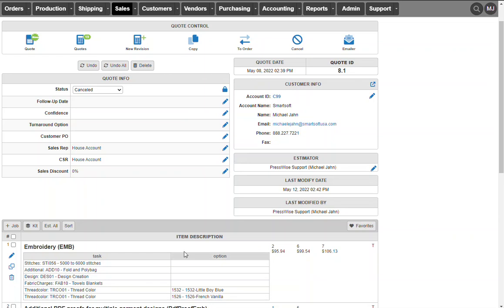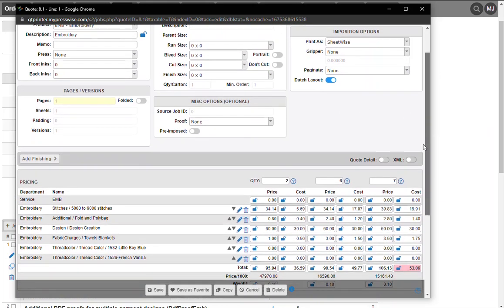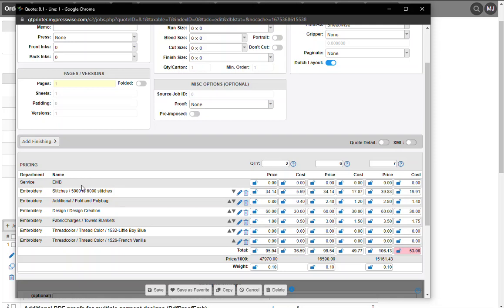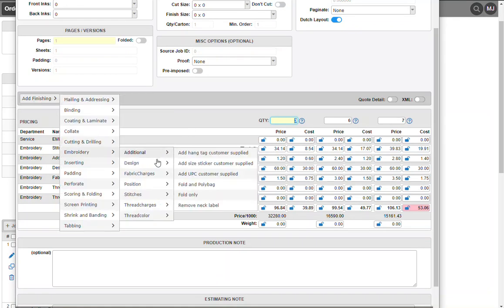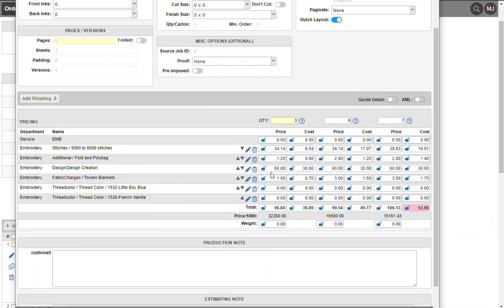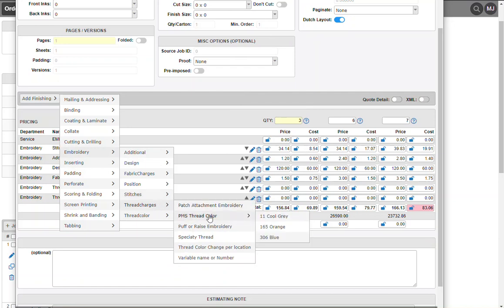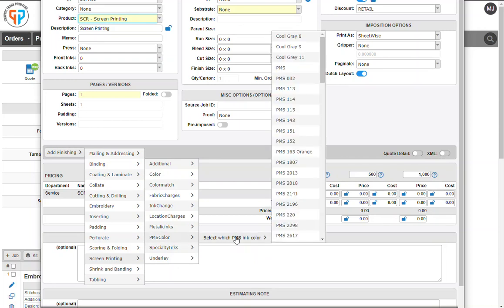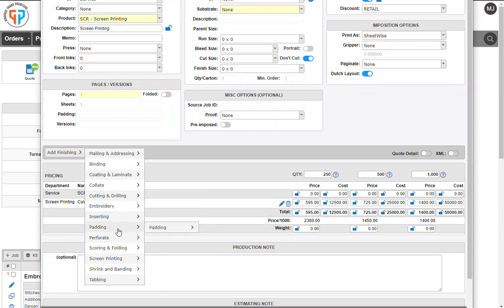EmbroideryScreenPrintEstimating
Things to consider when estimating an embroidery or screen printing job